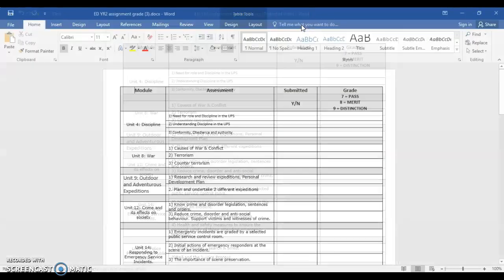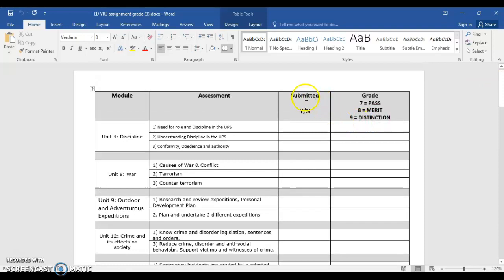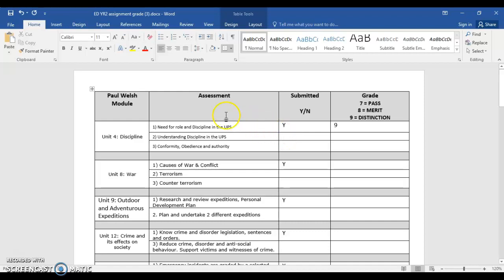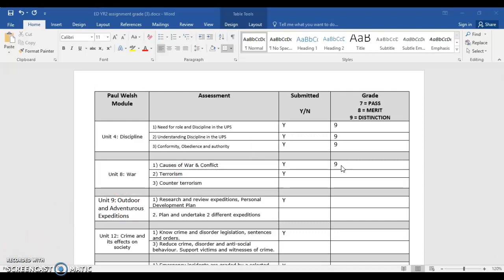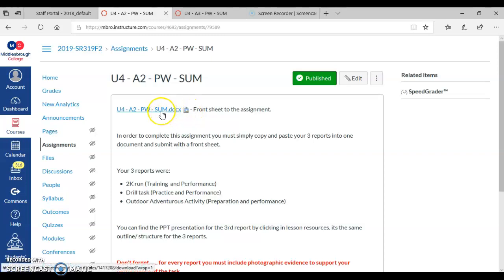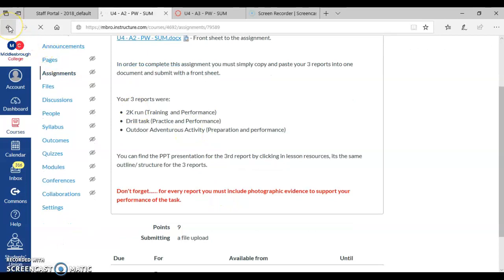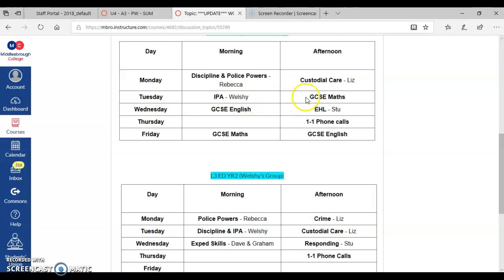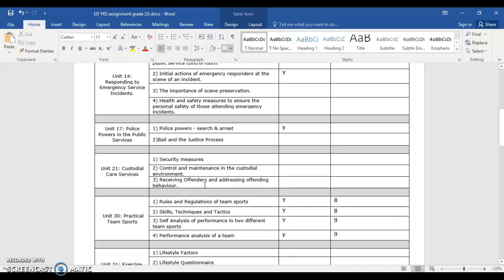*** UPDATE - EASTER WORKING FROM HOME***